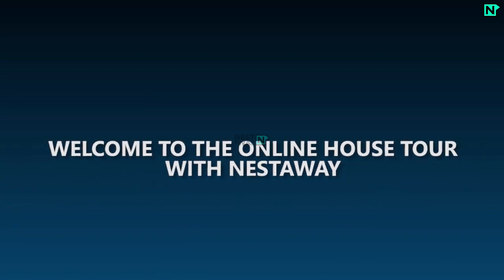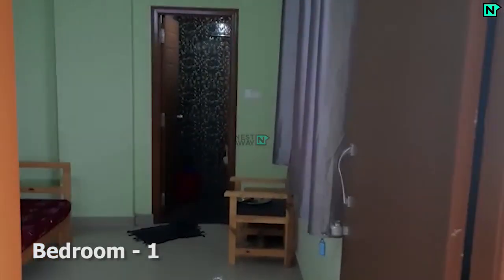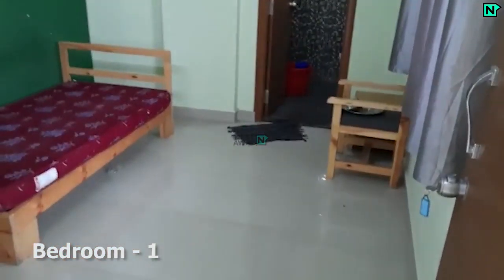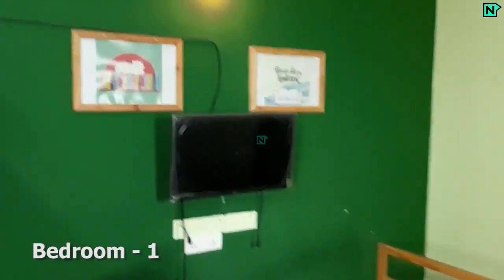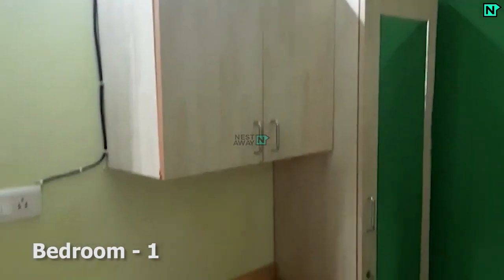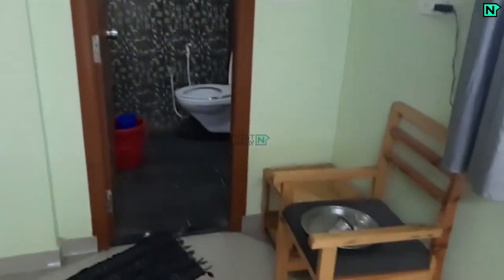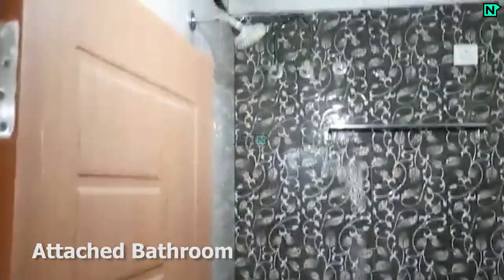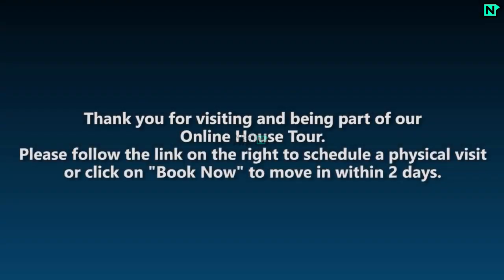Studio Flat for rent in Arakere, Bangalore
Here is a video tour of the Nestaway House - 29699 located at Arakere, Bangalore. This house is ideal for bachelors looking for a flat in Arakere in Bangalore.

Bedroom1- 0:03​​​
Attached bathroom- 0:26​​​

Other Amenities: Furnished, Municipality Connection, Lift. etc